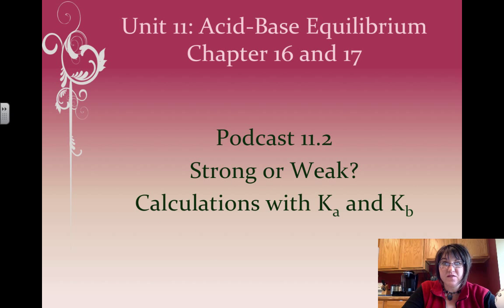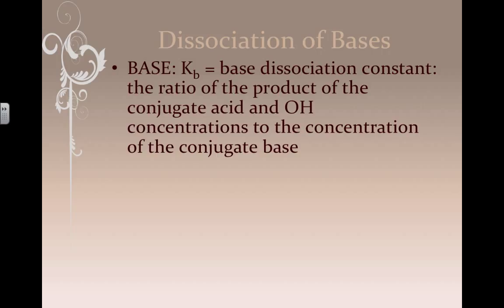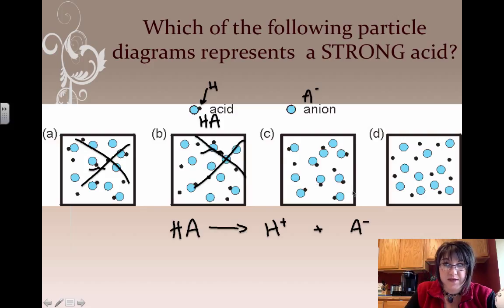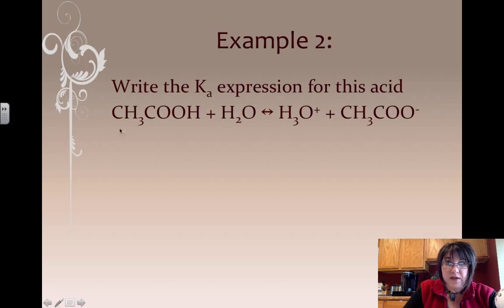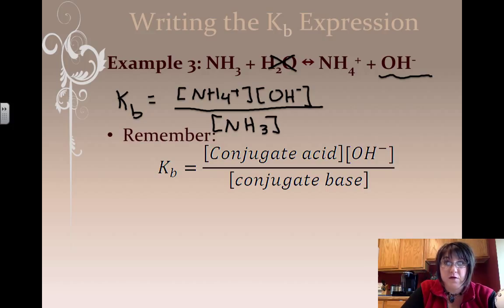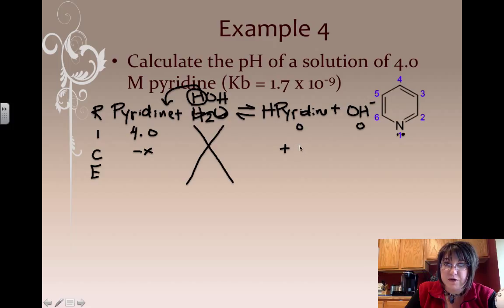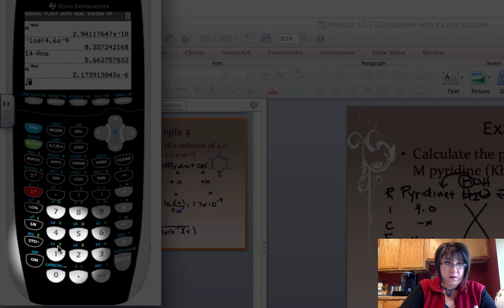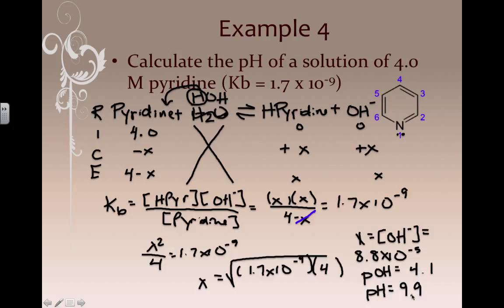Podcast 11.2 Strong or Weak? Ka and Kb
Table of Contents:

00:12 - How do we know if something is a strong or weak acid/base?
01:22 - Dissociation of Bases
02:20 - Which of the following particle diagrams represents  a STRONG acid?
03:26 - Memorize the 8 strong acids… all others are weak
03:56 - Writing the Ka Expression
04:33 - Example 2:
04:34 - Writing the Ka Expression
04:37 - Example 2:
05:12 - Significance of Ka
05:33 - Writing the Kb Expression
05:35 - Significance of Ka
05:36 - Writing the Kb Expression
06:36 - Example 4